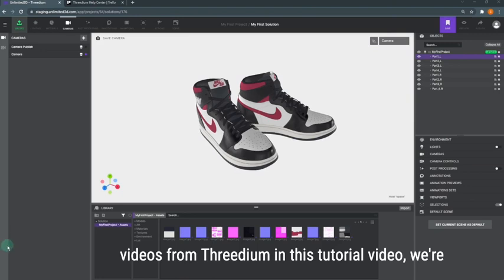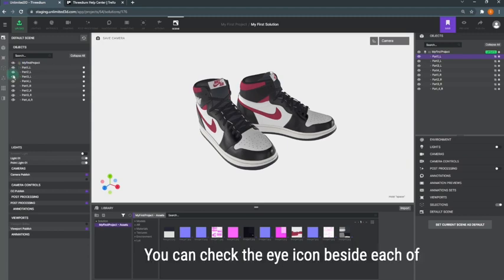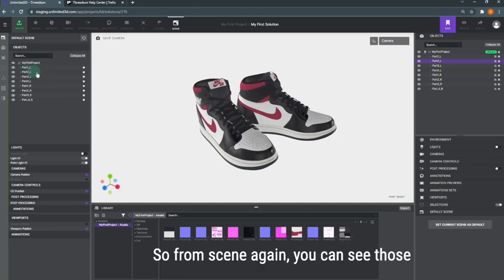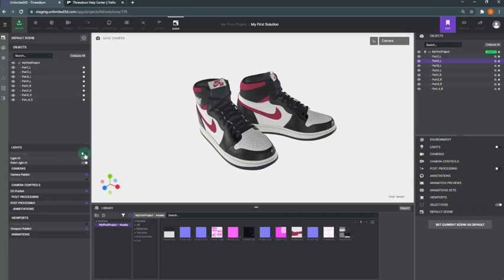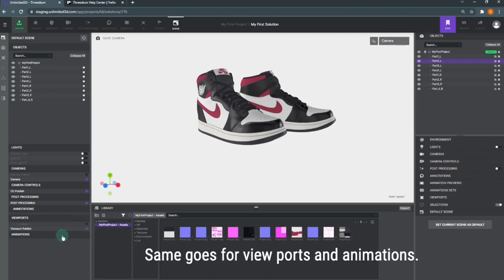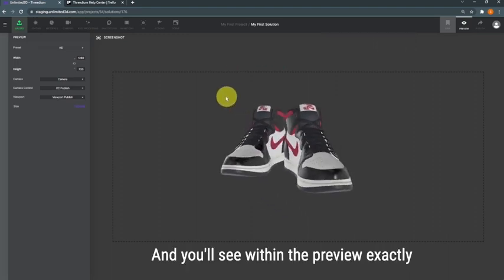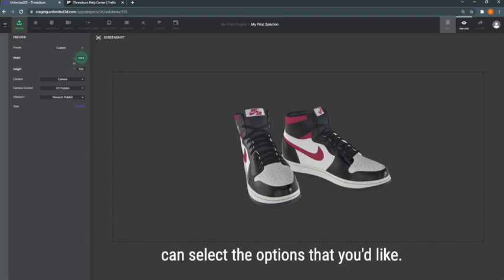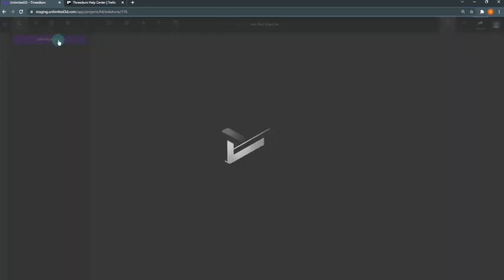Publishing Your 3D Solution with Unlimited3D from Threedium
In this tutorial video, we will walk you through publishing your first 3D project and your first solution. This is the first step to creating  and publishing within the Unlimited 3D platform